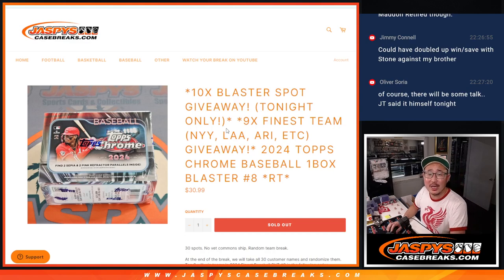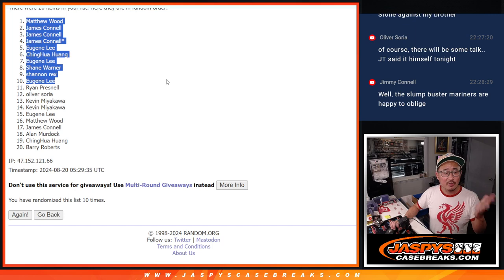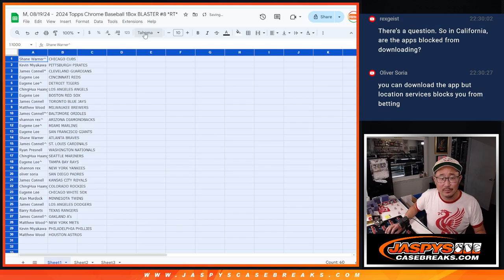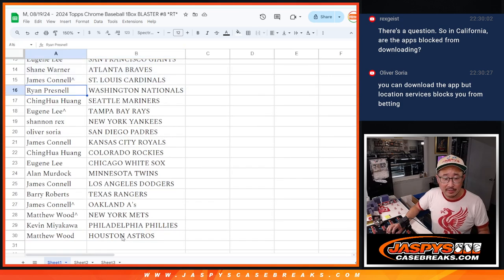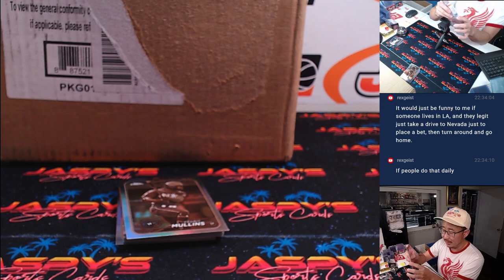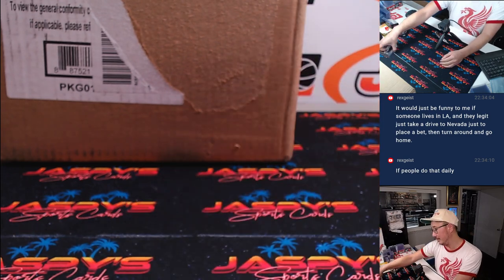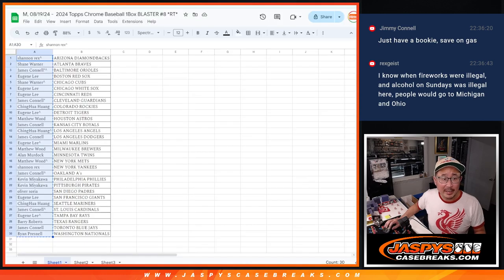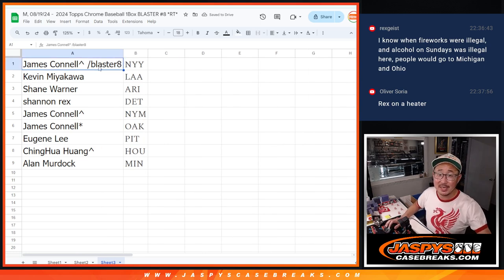M, 08/19/24 - 2024 Topps Chrome Baseball 1Box BLASTER #8 *RT*